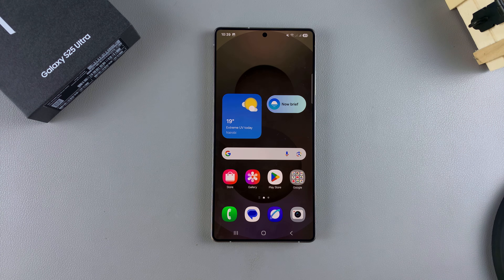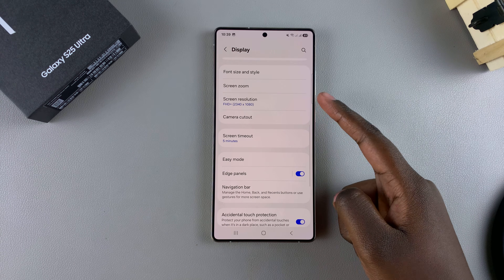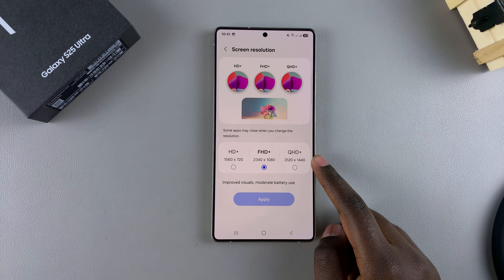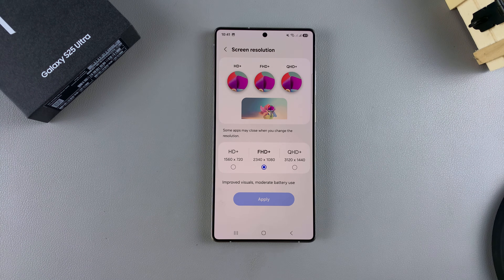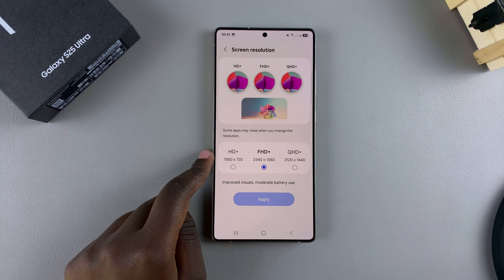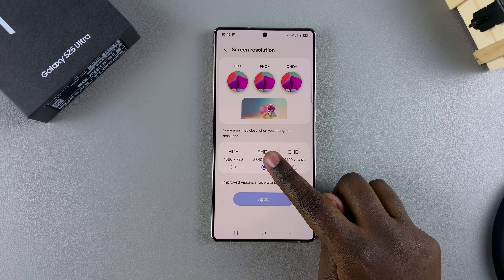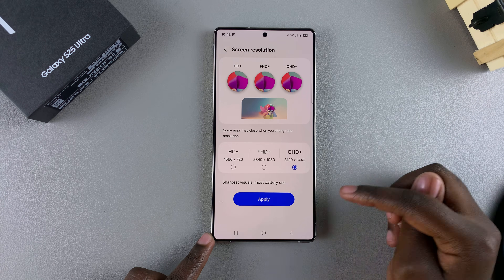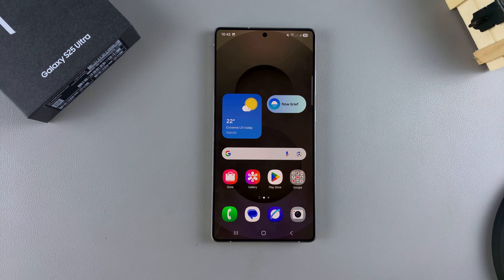How To Change Screen Resolution On Samsung Galaxy S25 / S25 Ultra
In this video, I’ll show you how to change the screen resolution on your Samsung Galaxy S25 or S25 Ultra. Whether you want a higher resolution for sharper visuals or a lower resolution to save battery life, this step-by-step guide has you covered.

How To Change Screen Resolution On Samsung Galaxy S25
Launch settings
Select display
Navigate to screen resolution
Select your preferred Screen resolution

SAMSUNG Galaxy ​S25 Ultra 5G 2025

Cell Phone Tripod Adapter